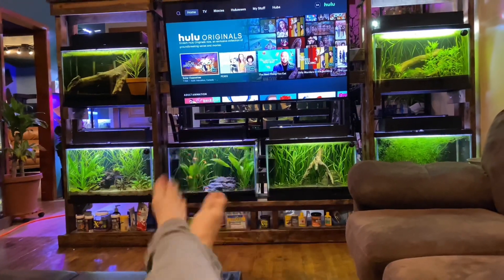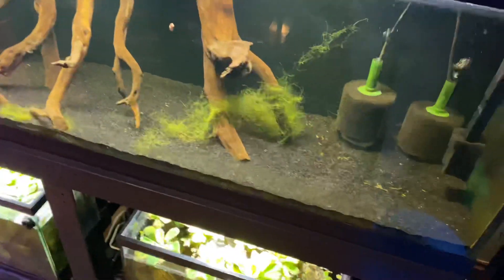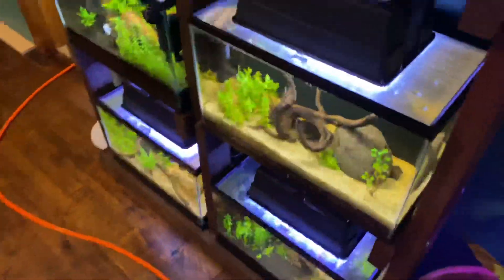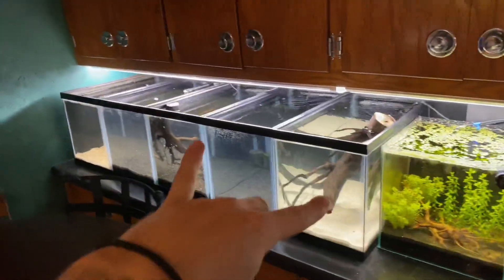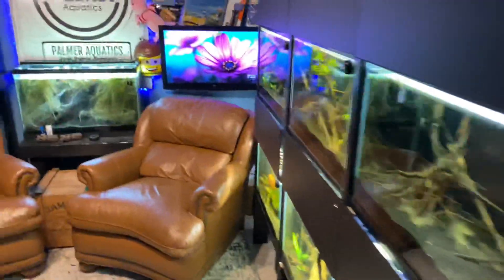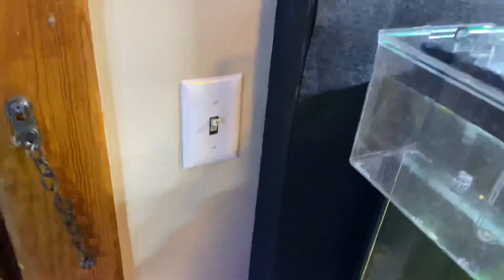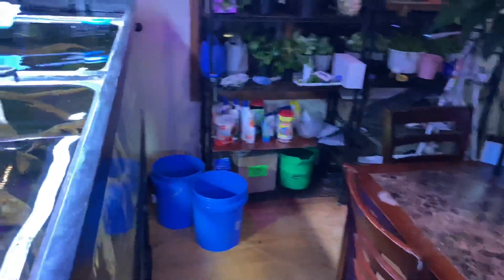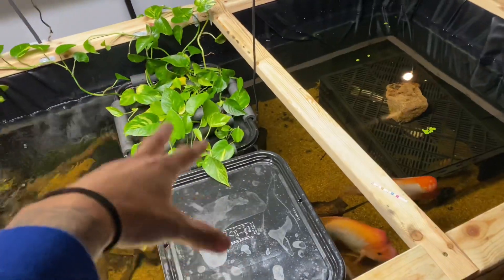Why is my Frogbit Dying? Turns Yellow…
Why is my Frogbit Dying? Turns Yellow. I can’t keep aquarium frogbit alive in my aquariums. I’ve tried everything. Come check out some house updates and my new choice of plants. I can’t keep aquarium Frogbit from dying to save my life.